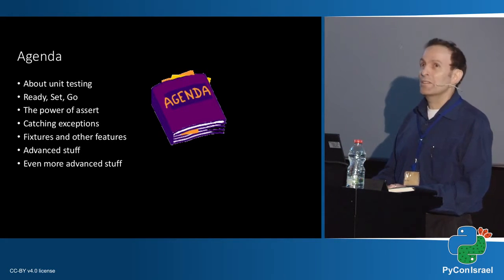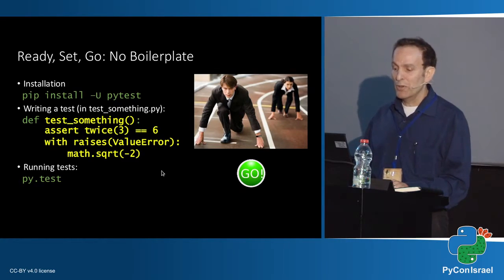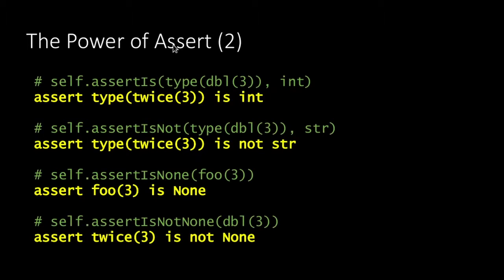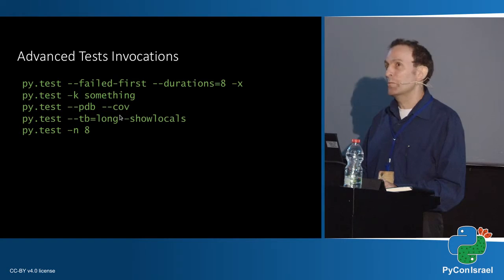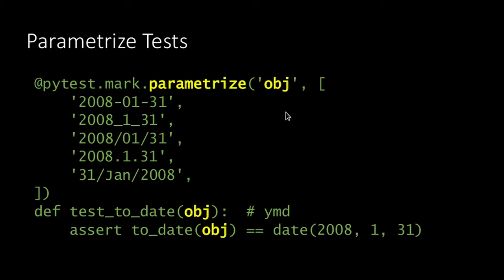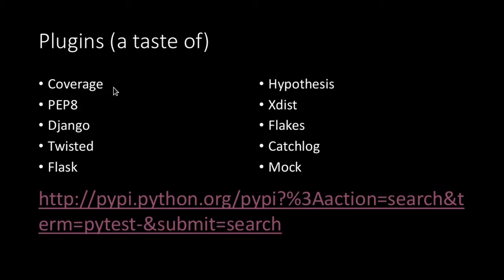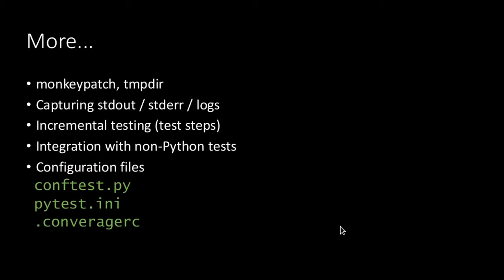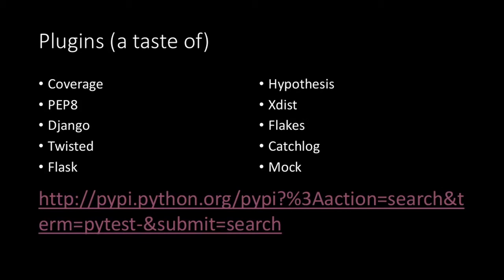PyTest, the testing framework you've been dreaming of by Eli Gur